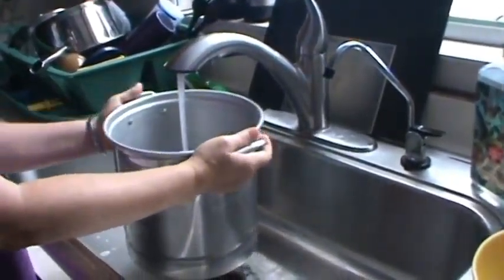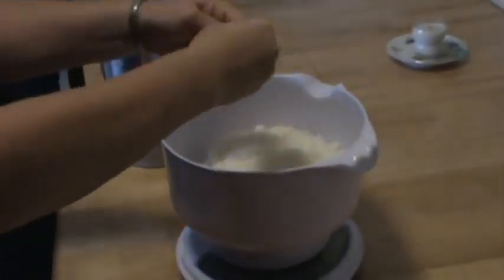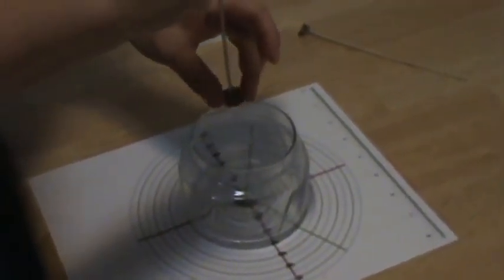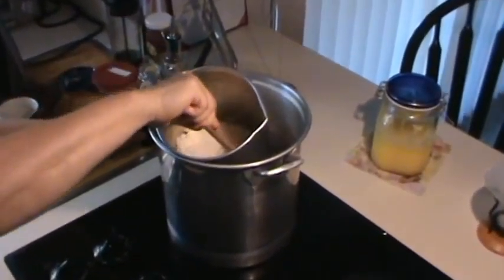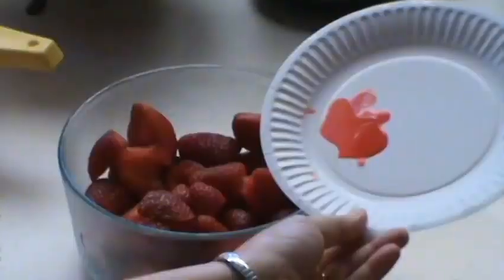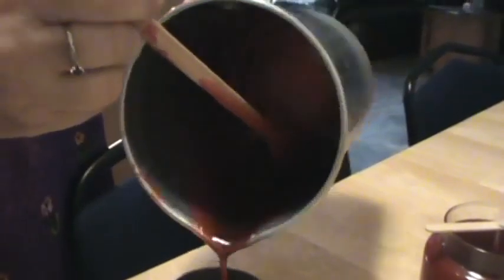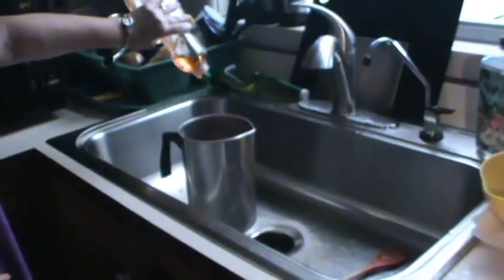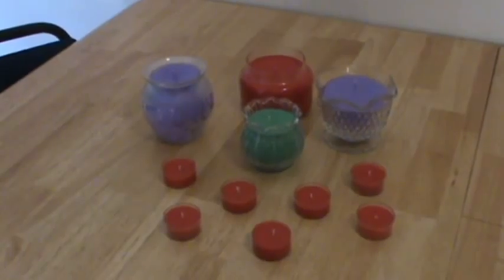How to Make Soy Candles